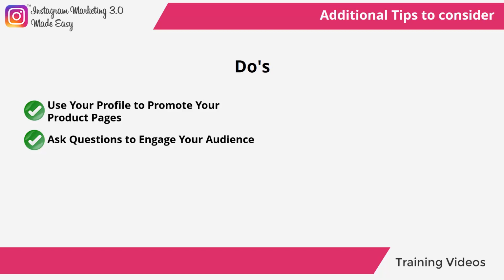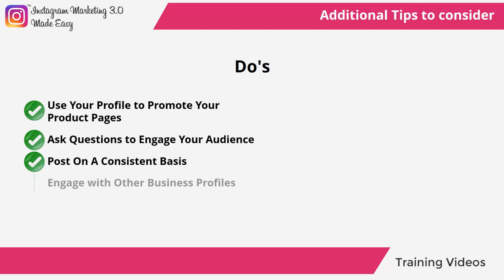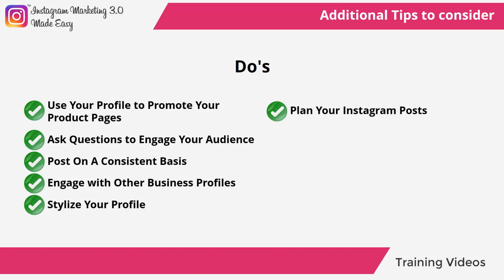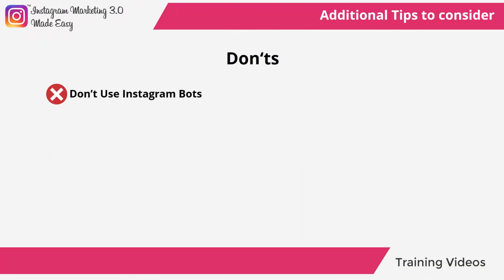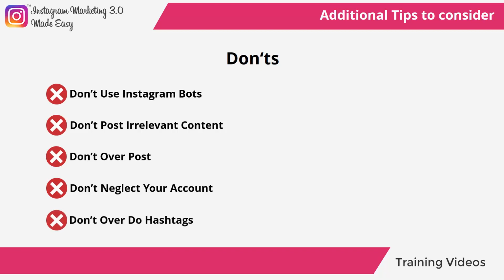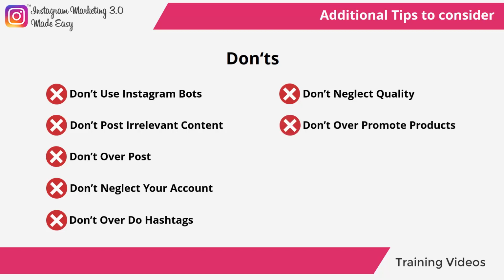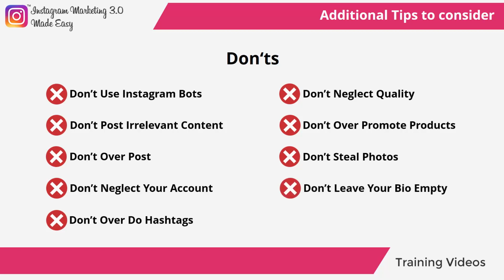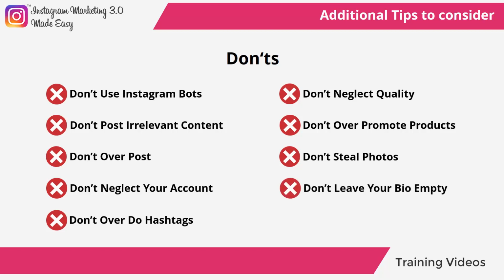What is the best Instagram marketing tool?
Instagram Marketing!! Instagram Marketing Course/instagram se marketing kaise kare//marketing 2022

how use instagram for marketing
free full course
instagram course free 2022
marketing using instagram
marketing formula
social media marketing skills
instagram marketing skills
marketing from instagram
free course 2022
instagram marketing formula
learn instagram marketing free
free marketing formula
best course of instagram marketing
online marketing
digital marketing
instagram marketing full course
instagram marketing strategy
instagram marketing course in hindi